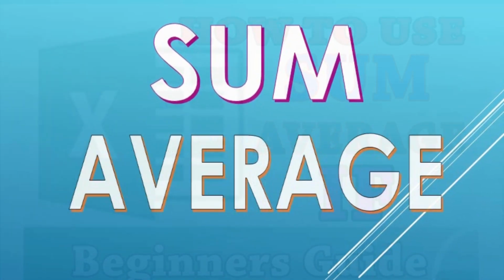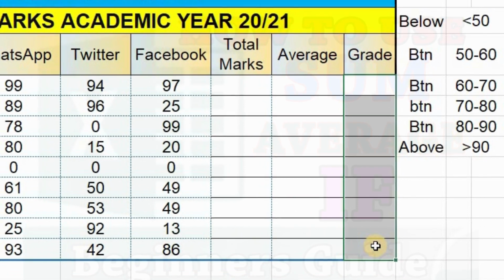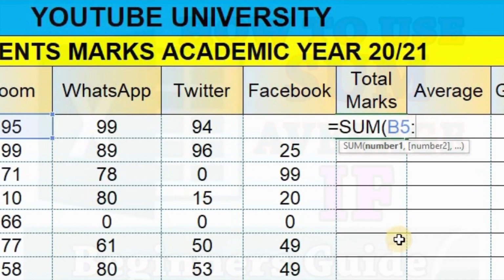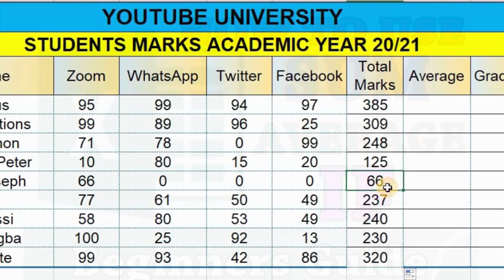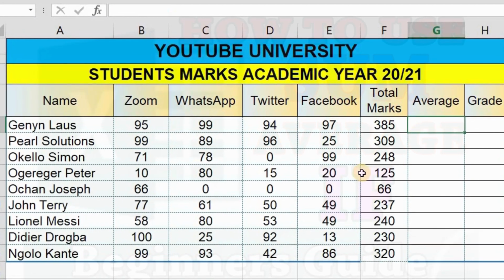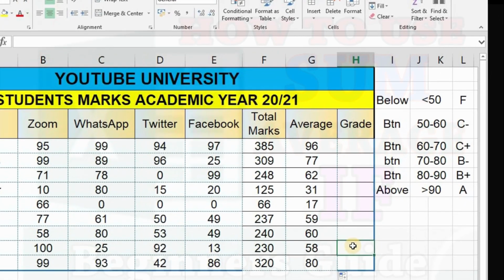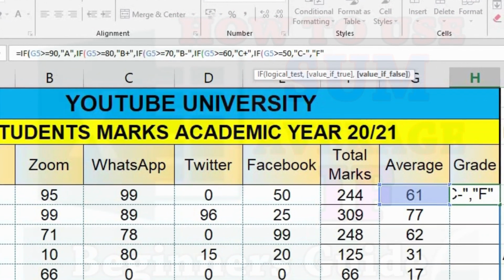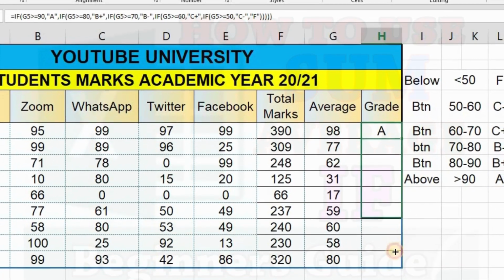How to Calculate SUM, AVERAGE, IF functions perfect beginners guide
The tutorial explains how to use COUNTIFS and COUNTIF formulas with multiple criteria in Excel based on AND as well as OR logic. You will find a number of examples for different data types - numbers, dates, text, wildcard characters, non-blank cells and more.

Of all Excel functions, COUNTIFS and COUNTIF are probably most often mixed up because they look very much alike and both are purposed for counting cells based on the specified criteria.

The difference is that COUNTIF is designed for counting cells with a single condition in one range, whereas COUNTIFS can evaluate different criteria in the same or in different ranges. The aim of this tutorial is to demonstrate different approaches and help you choose the most efficient formula for each particular task.

Excel COUNTIFS function - syntax and usage
How to use COUNTIFS and COUNTIF with multiple criteria
Count cells with multiple criteria (AND logic)
Count cells with multiple criteria (OR logic)
Count numbers between X and Y
How to use cell references in COUNTIF and COUNTIF formulas
COUNTIFS with wildcard characters
Count dates with multiple criteria
The Excel COUNTIFS function counts cells across multiple ranges based on one or several conditions. The function is available in Excel 2019, 2016, 2013, Excel 2010, and Excel 2007, so you can use the below examples in any Excel version.

Also we learn,
Excel IF Function
Summary
The IF function runs a logical test and returns one value for a TRUE result, and another for a FALSE result. For example, to "pass" scores above 70: =IF(A1 greater than 70,"Pass","Fail"). More than one condition can be tested by nesting IF functions. The IF function can be combined with logical functions like AND and OR to extend the logical test.
Purpose
Test for a specific condition
Return value
The values you supply for TRUE or FALSE
Syntax
=IF (logical_test, [value_if_true], [value_if_false])
Arguments
logical_test - A value or logical expression that can be evaluated as TRUE or FALSE.
value_if_true - [optional] The value to return when logical_test evaluates to TRUE.
Purpose
Return value
Syntax
Arguments
value_if_false - [optional] The value to return when logical_test evaluates to FALSE.

And also we learn
SUM function
Excel for Microsoft 365 Excel for Microsoft 365 for Mac Excel for the web More...
The SUM function adds values. You can add individual values, cell references or ranges or a mix of all three.

For example:

=SUM(A2:A10) Adds the values in cells A2:10.

=SUM(A2:A10, C2:C10) Adds the values in cells A2:10, as well as cells C2:C10.

to get more tips and tutorials